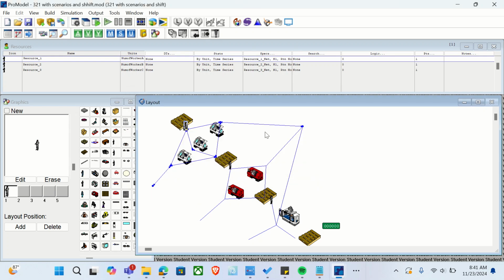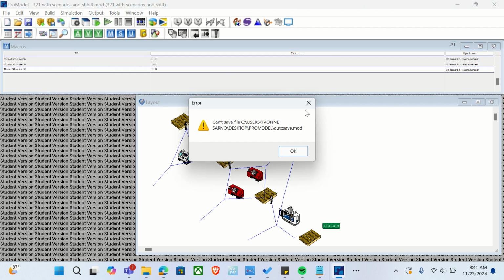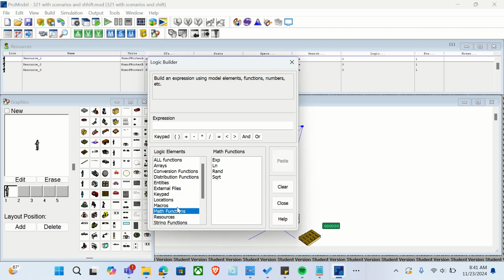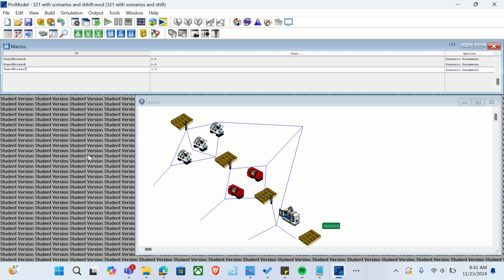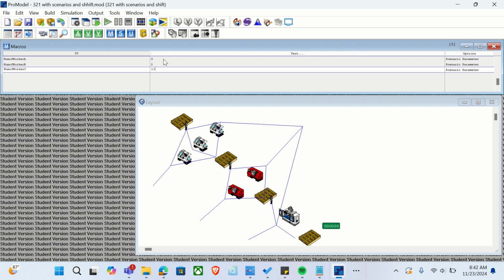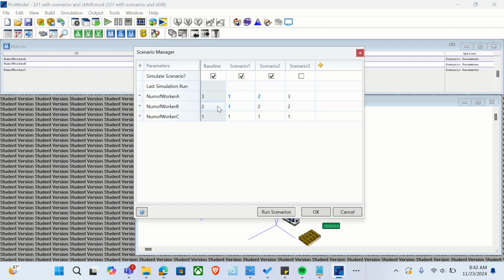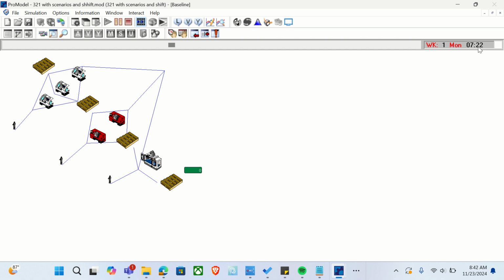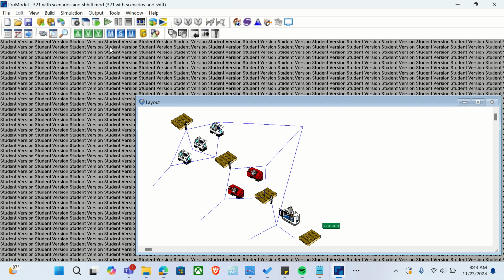Line Balancing Scenarios Solve Error